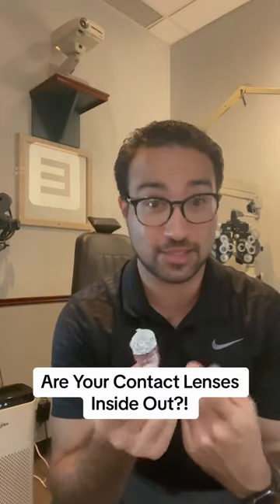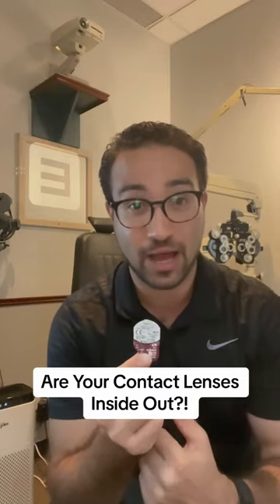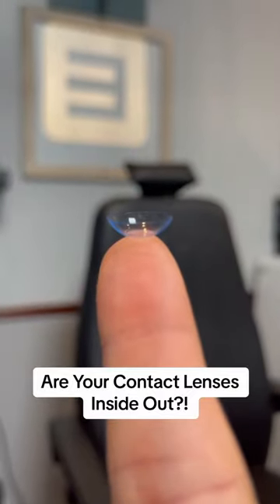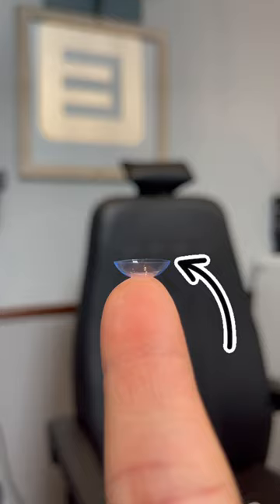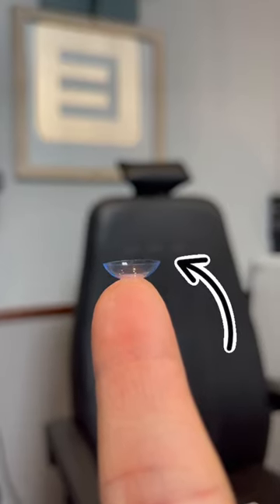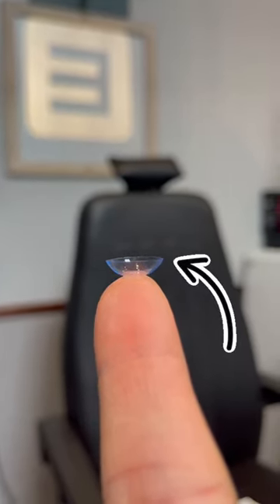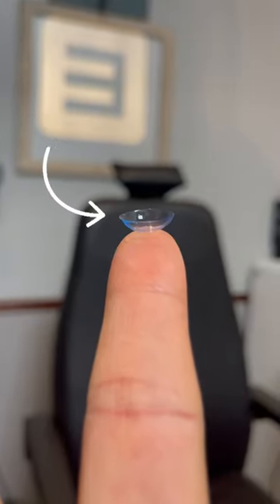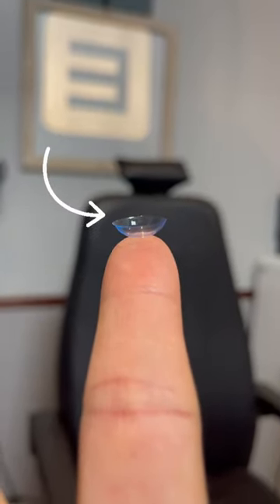Are You Wearing Your Contact Lenses Inside Out?!